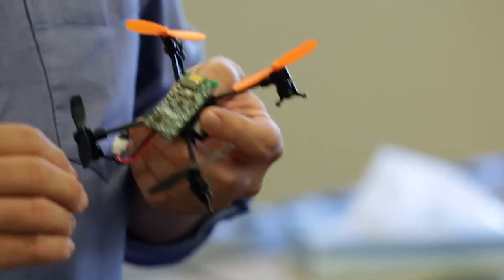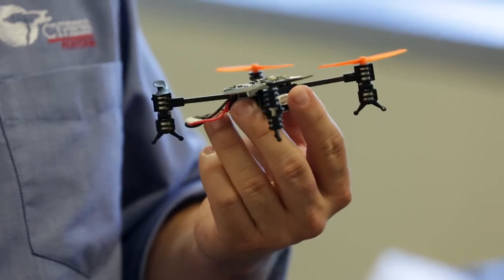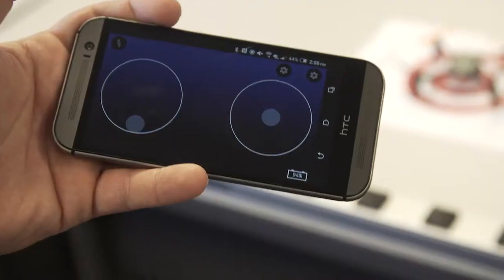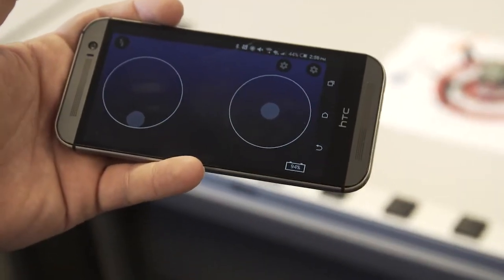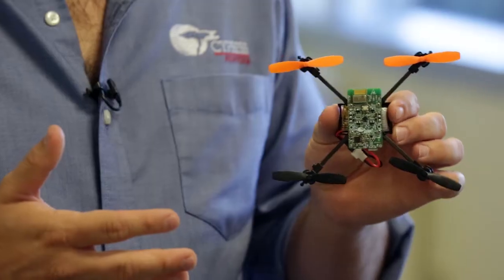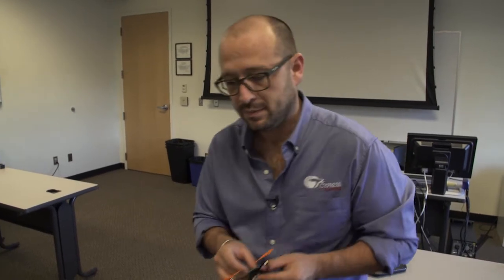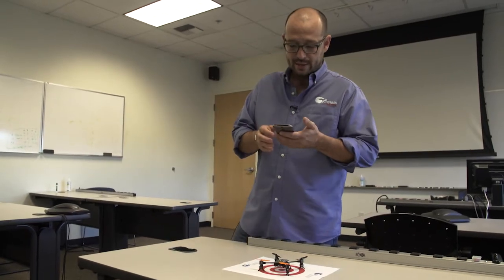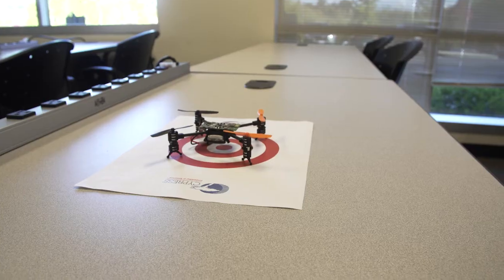PSoC 5LP Bluetooth Quadcopter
This video demonstrates the implementation of a BLE enabled Quadcopter. The video explains the Cypress products used and the basic functionality. The video ends with a quick demonstration.

Questions?